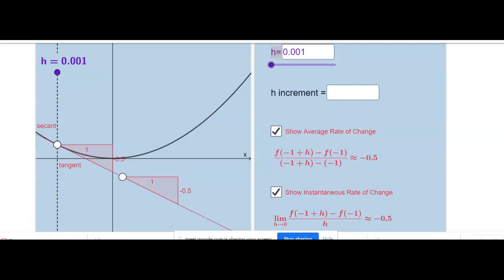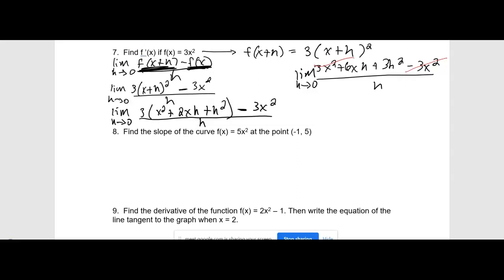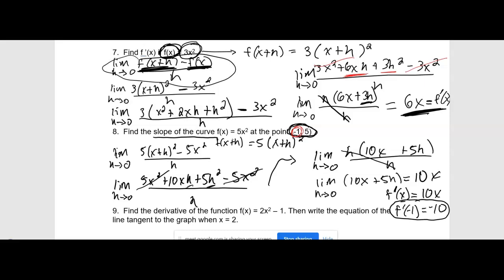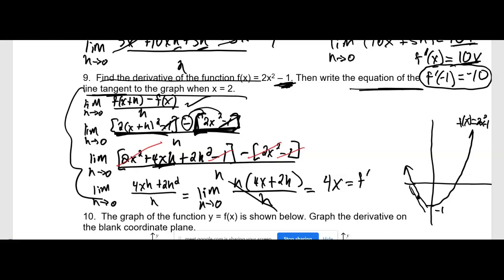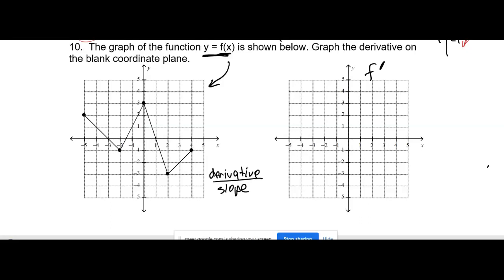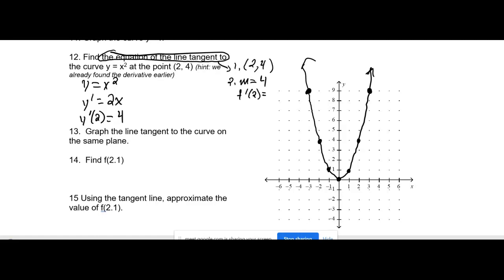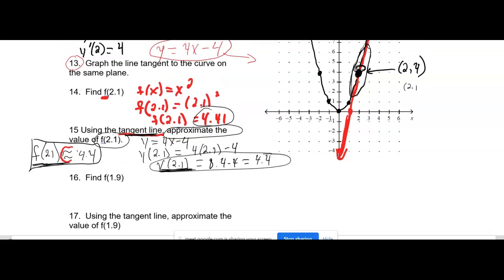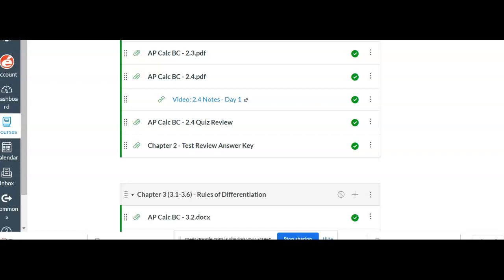Notes 2.4 - Day 2